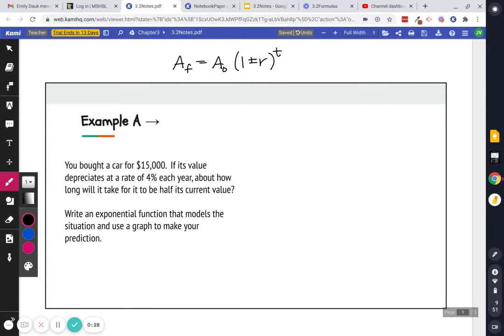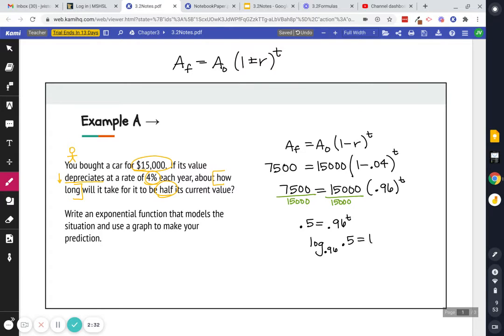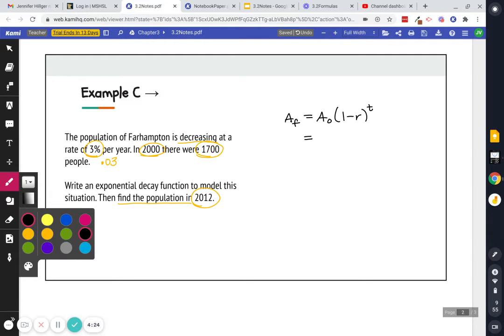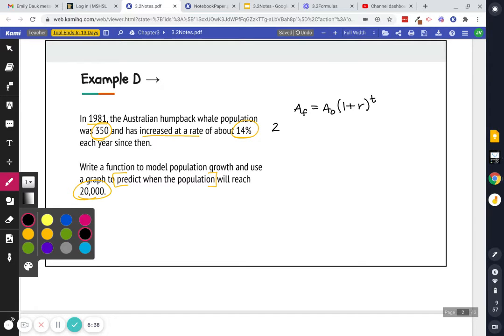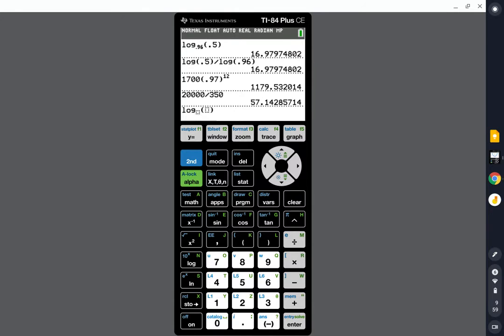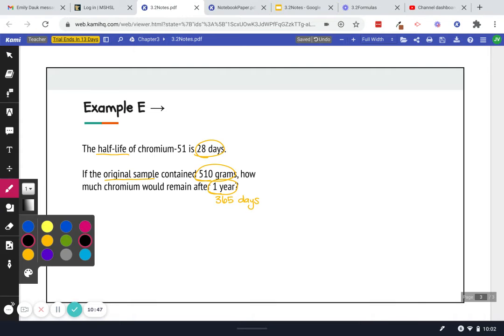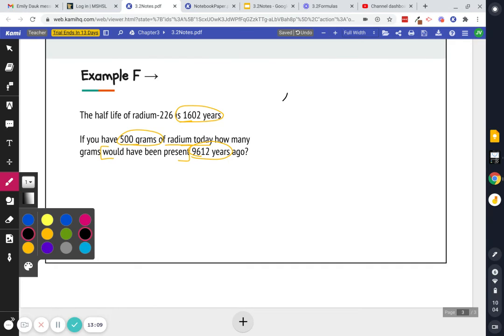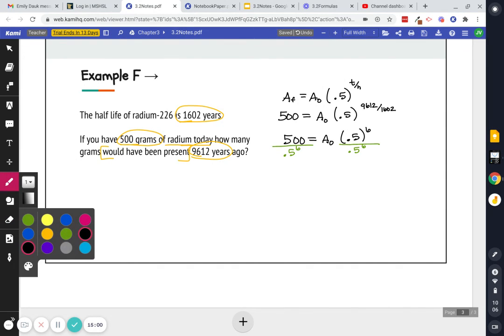3.2 Word Problem Examples